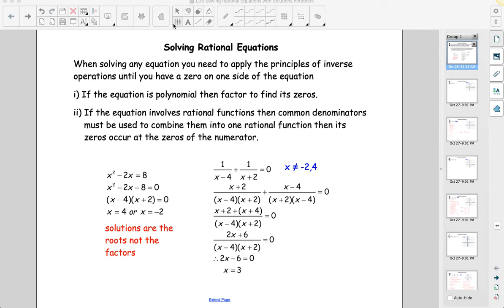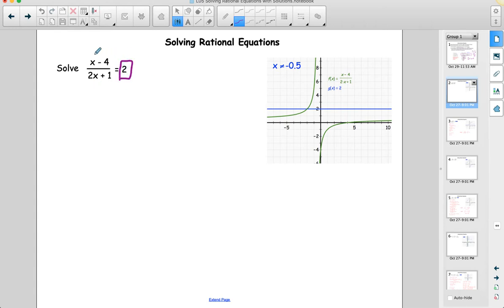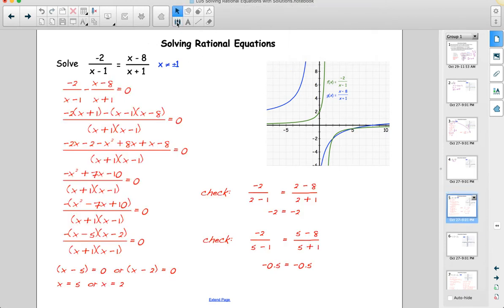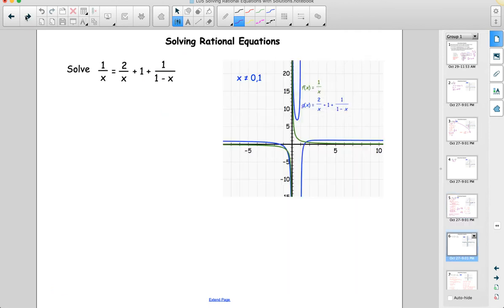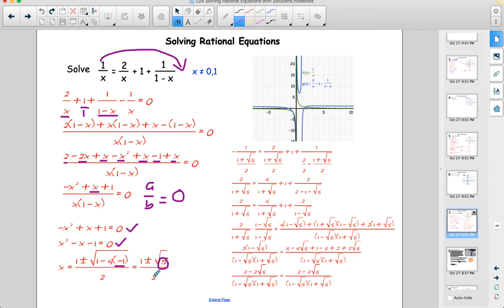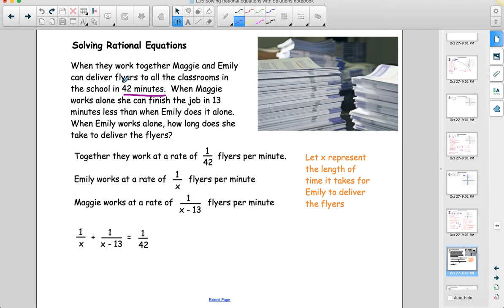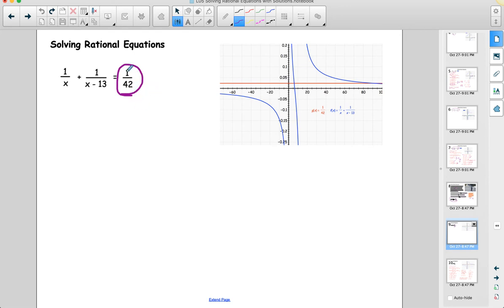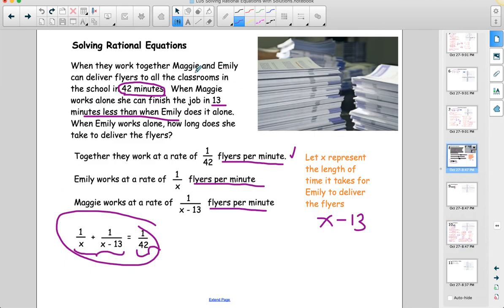Unit 5 Lesson 5 MHF4U1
MHF4U1